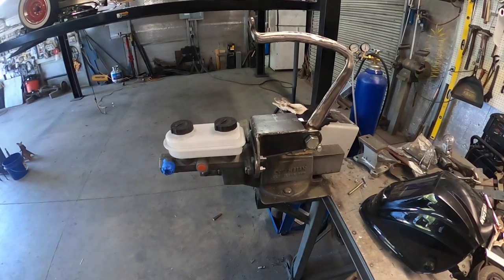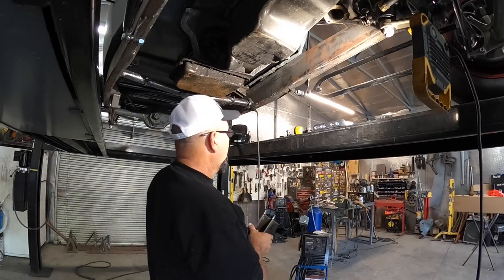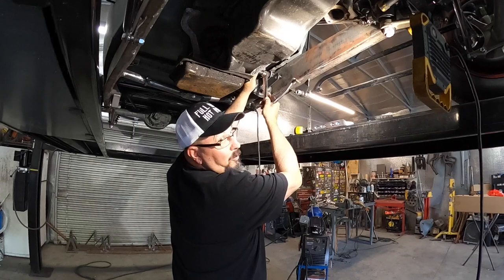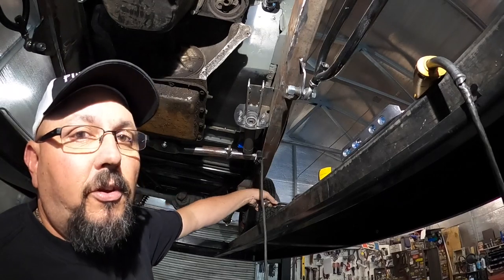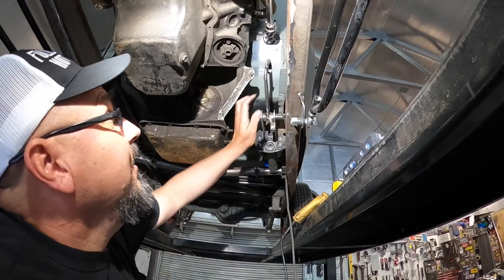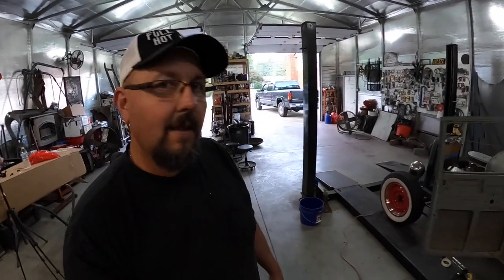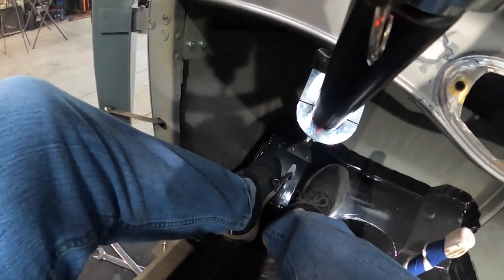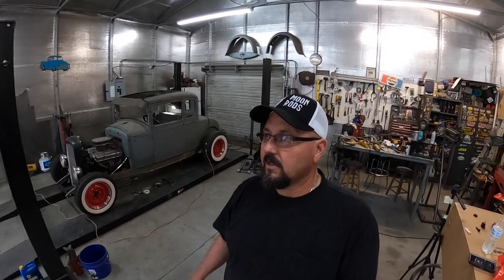Model A Coupe Hot Rod Build Pt34. Installing A Homemade Brake Pedal Assembly!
Model A Coupe Hot Rod Build Pt.34 Installing A Homemade Brake Pedal Assembly!